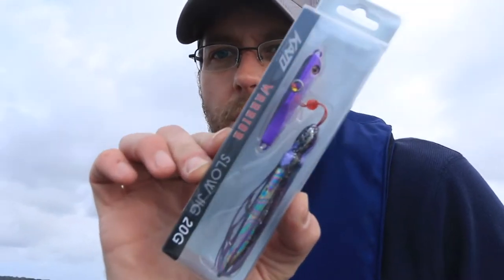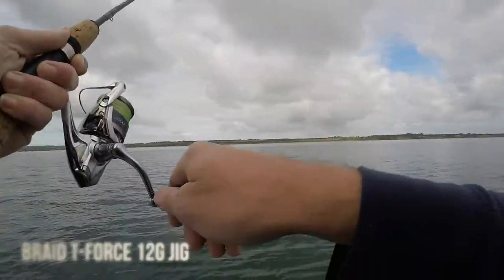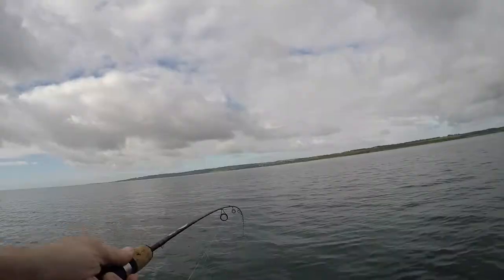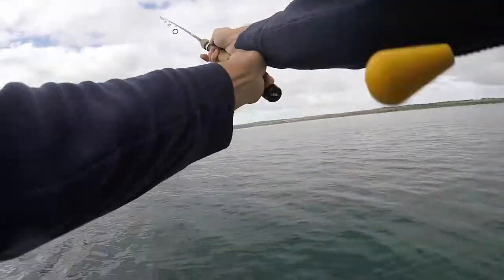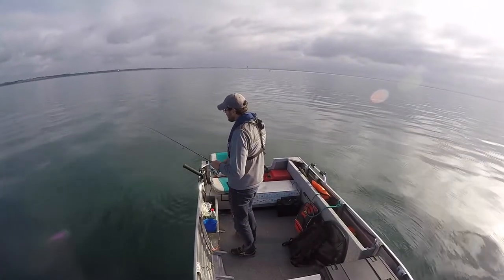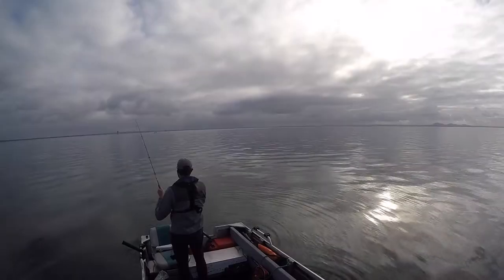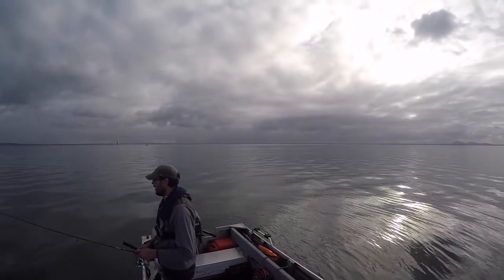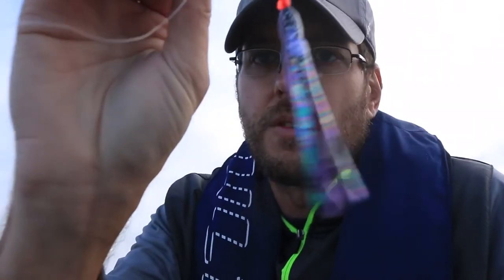Slow jigging for flathead in Port Phillip Bay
Winter slow jigging in Port Phillip Bay.